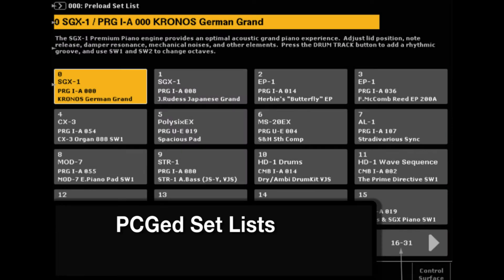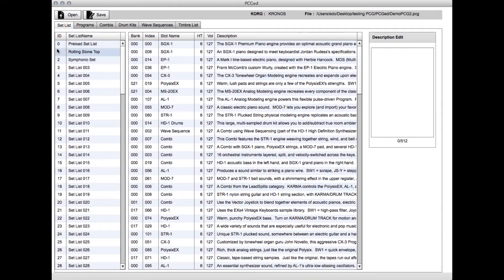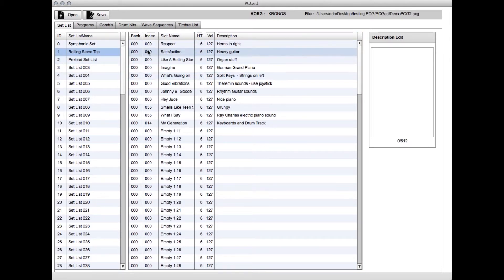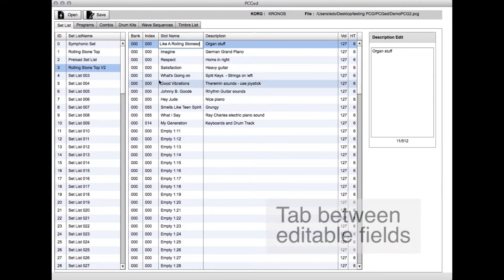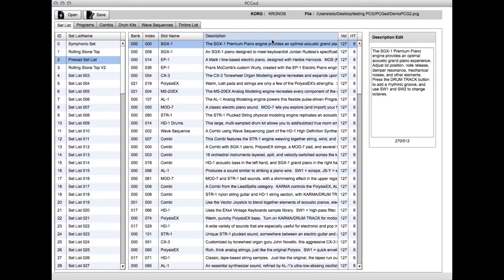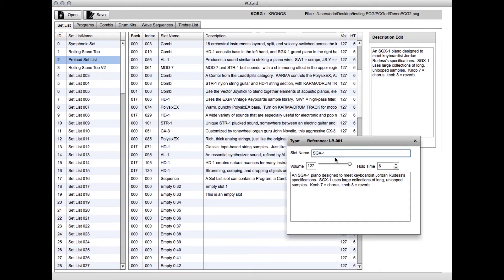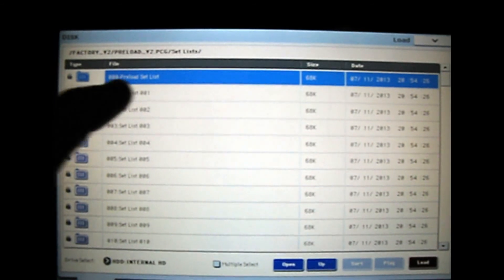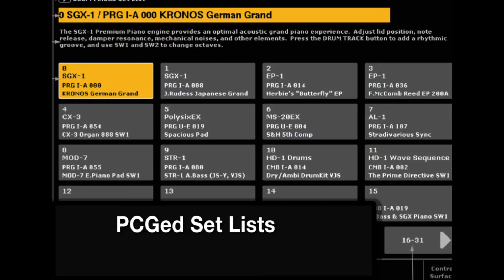PCGed Set List Editor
Sneak peek at the PCGed SetList Editor. The idea is easy edits outside of the Kronos on a laptop or tablet using "drag & drop" and having multiple ways to get at the data.
This is already an "old" version, but still gives a good overview of what is going on.